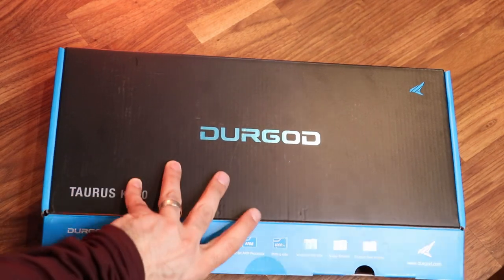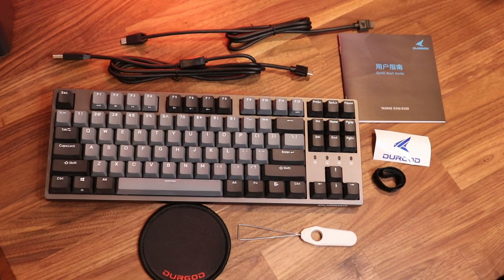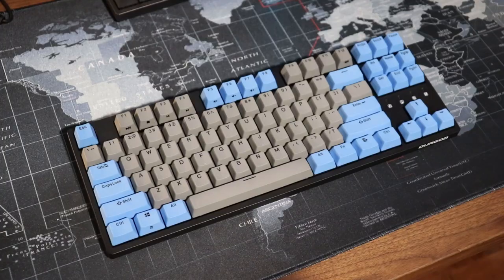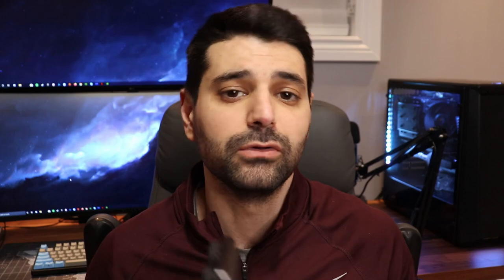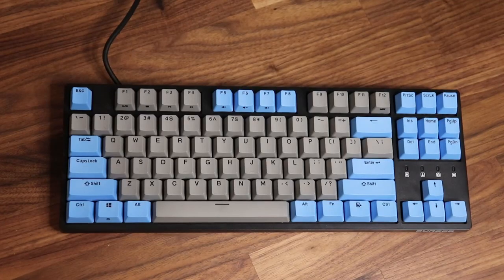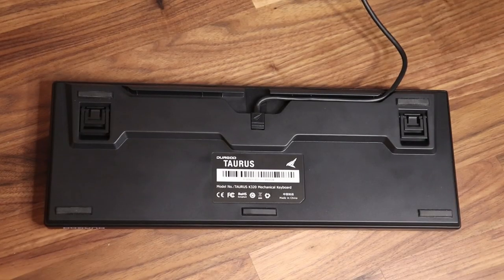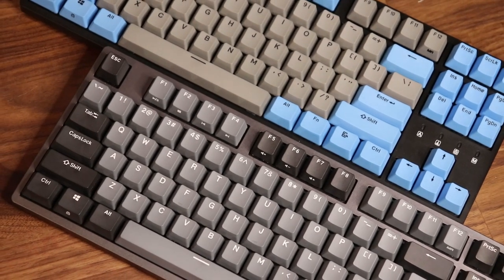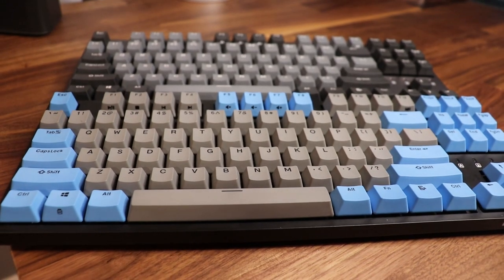Durgod K320 Mechanical Keyboard Review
Today I am Reviewing the K320 Taurus TKL Mechanical Keyboard from Durgod